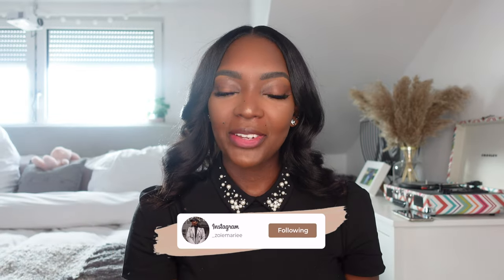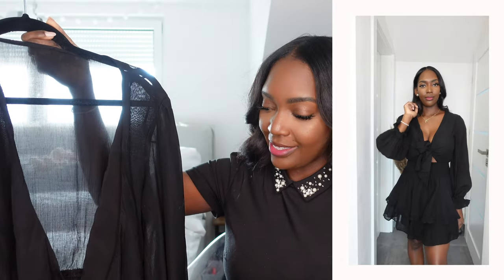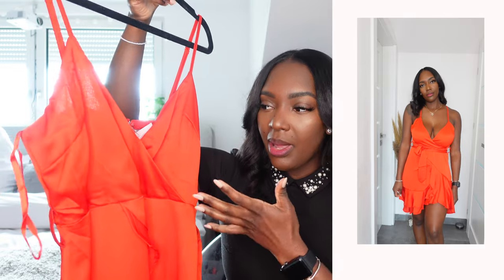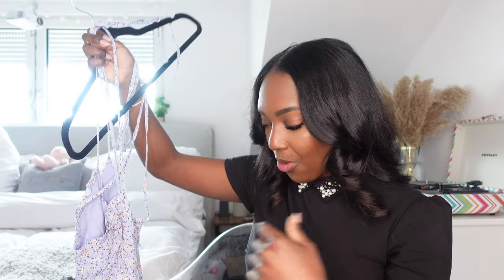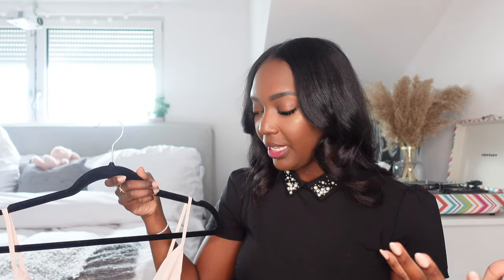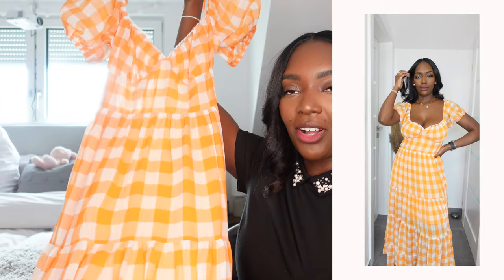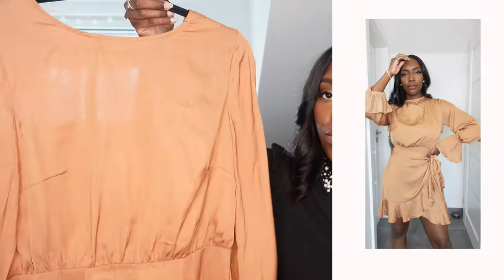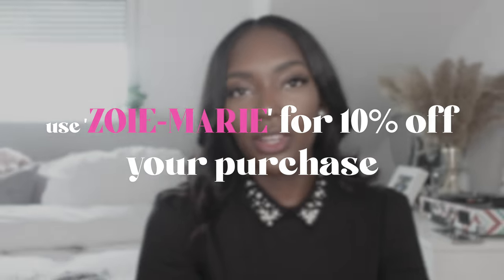WHEN SUMMER ARRIVES | TRY ON HAUL FT. HELLO MOLLY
Welcome back 🤎 ⤹All items linked here!⤵︎

FOLLOW ME ▹